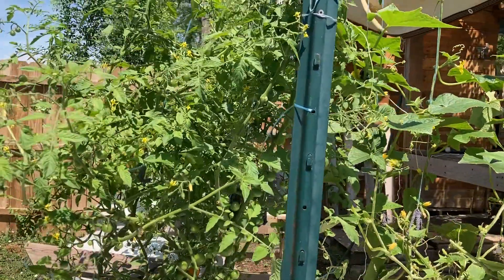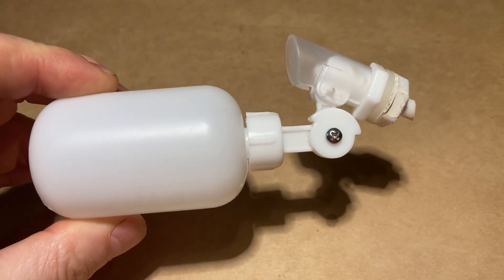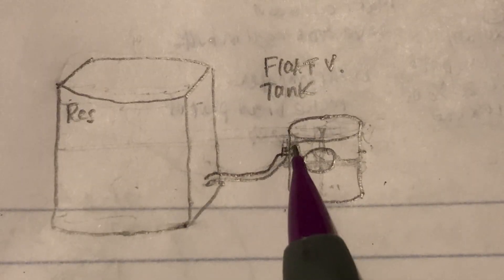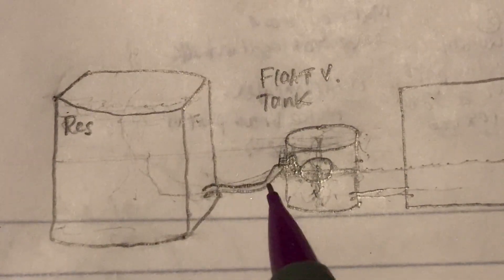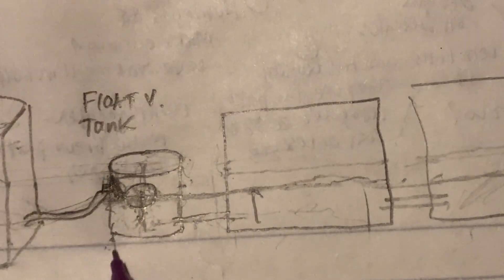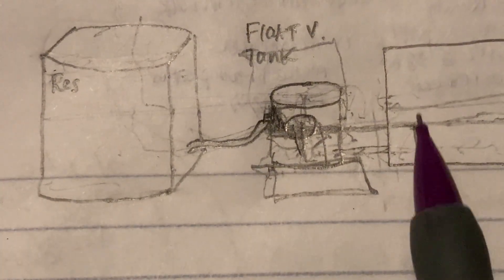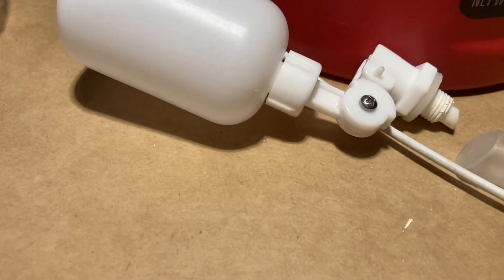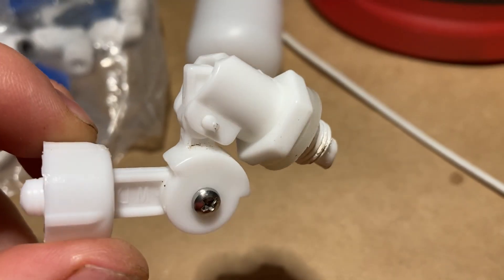TIME-SAVER & PLANT-PROTECTOR 🛟 Easy-DIY Self-Watering Hydroponic Automated Float-Valve System Build!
Hydroponic Auto-Watering - Take Your Garden To The Next Level!  Don't waste your time and labor in manually watering your outdoor hydroponic system every day.  Let me show you how to Automate this task!

Learn how to build a simple DIY outdoor hydroponic auto-watering system using a float valve – perfect for deep water culture (DWC), modified-Kratky, and other hydroponic setups needing consistent water levels.

In this step-by-step tutorial, we'll walk you through everything you need to know, from materials selection to final assembly and testing. Say goodbye to daily top-ups and hello to healthy, thriving plants with minimal effort!

What you'll learn in this video:
 * Understanding the basics of float valve automation for hydroponics.
 * Essential materials and tools you'll need (all easily found online or even in your trash bin!).
 * Step-by-step instructions on how to install and connect the float valve to your reservoir.
 * Tips for integrating the system with your existing outdoor hydroponic setup.
 * Troubleshooting common issues and ensuring reliable operation.
* Benefits of an auto-watering system for plant growth and your convenience!

Materials you might need (check video for specifics):
 * Float Valve (adjustable is recommended)
 * Water Tubing/Hosing
 * Fittings (T-connectors, etc.)
 * Reservoir/Nutrient Tank
 * Drill and appropriate bits
 * White Reflective Paint
 * Bricks, Scrap Wood, DIY Platforms.

Why automate your hydroponics?
 * Consistent Water Levels: Ensures your plants always have the right amount of nutrient solution.
 * Time-Saving: Frees you from daily manual watering tasks.
 * Healthier Plants: Reduces stress on plants caused by fluctuating water levels.
 * Peace of Mind: Go on vacation without worrying about your plants drying out!

Two Float Valves, 16 Connector & 50 FT Tubing
Clear Tubing Assortment 12 m (2 mm, 3 mm, 4 mm, 5 mm)
Clear Tubing Assortment 9 m (6 mm, 7 mm, 8 mm)
Rustoleum White Spray Paint
Black 27 g Totes & Lids (4 pk)
Black 10.25 gal Trash Can

CHAPTERS:
0:00 Problem: Constantly Checking Bins
0:16 Solution: Float Valve System
0:30 Avoid Plant Stress!
0:40 Saves Time & Effort!
0:51 Can Leave (Vacation)!
1:00 Let’s Make Float Valve Setup
1:16 Reservoir Without Float Valve
1:45 Reservoir With Float Valve
2:00 Float Valve Controls Water Level
2:10 Float Valve Closes Reservoir Tank
2:30 FV Water Level Sets Level in Hydro-Bins
3:25 One FV May Link To Several Hydro-Bins
4:06 Float Valve Level Easily Adjustable
4:43 Close Up Float Valve (How it Works)
5:05 Valve Seal - Just Rigid Plastic
6:22 FV Bladder - Just an Air Bottle
6:32 FV Holding-Container Recs.
6:54 FV Close-Up - Cool Design
7:04 ¼” Tubing & 15/64” Drill Bit Size
8:07 Same Sizes for 27g Totes
8:23 Upper FV Hole: 7/16” Worked
8:40 Upper FV Hole: Go ~¾ Way Up
9:36 Hooking FV to Reservoir/Platform
10:29 2-Way (FV to Bin) Adapter Choices
11:15 Flexible Connector Tubing for Bins
11:52 Reservoir Lid Ideas
12:33 Unclogging Lines, Adapters
13:09 Using Brick to Raise Water Level
12:28 Float Valve Put Into Service!